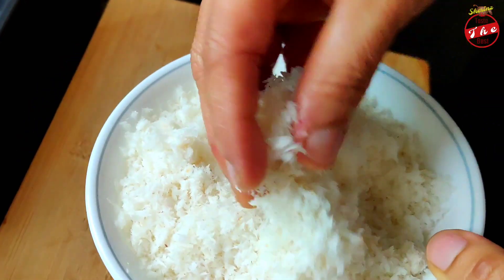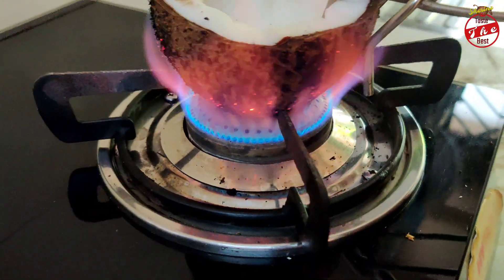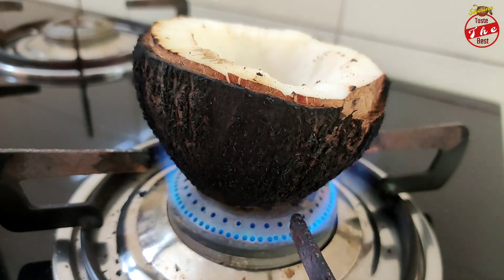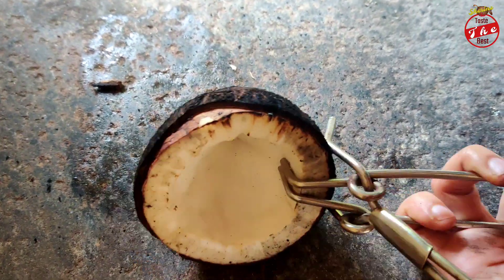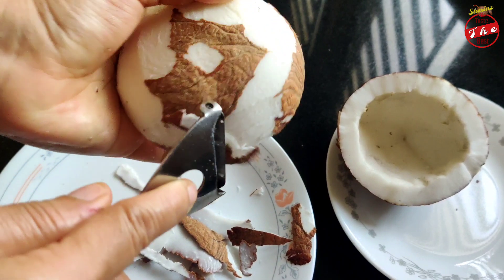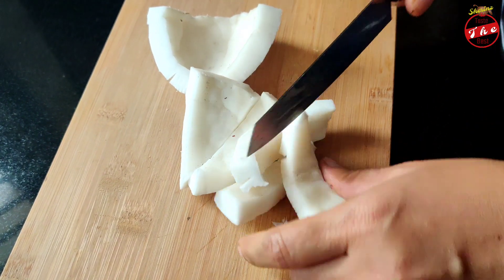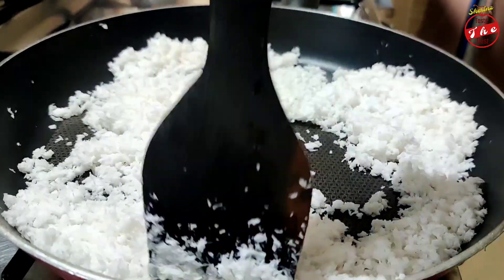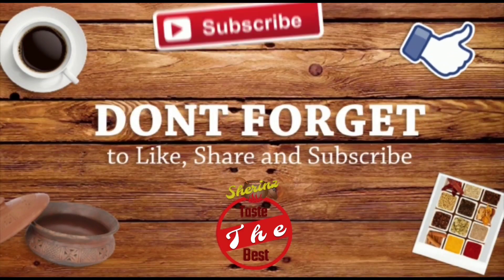Easy Method To Make Desiccated Coconut|SHERINZ Taste The Best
This is a video of desiccated coconut.  Which we can use in cakes, desserts, laddoos  and also we can use it as a substitute to fresh grated coconut.
This can be stored in freezer upto 1 year.

Hope you all enjoyed my video